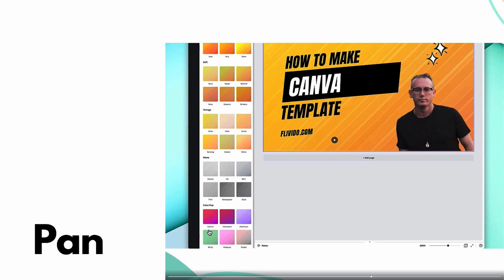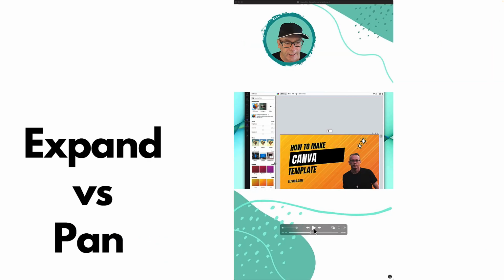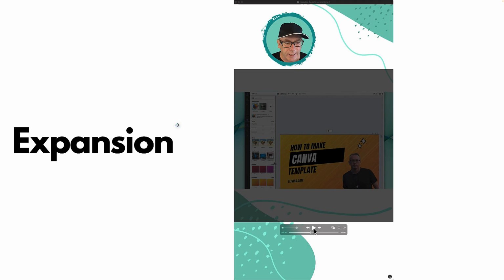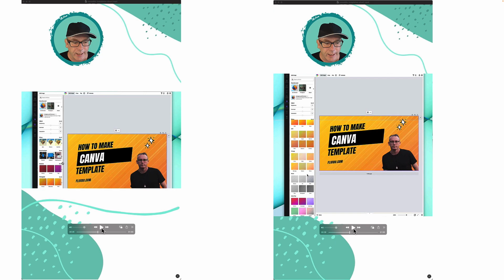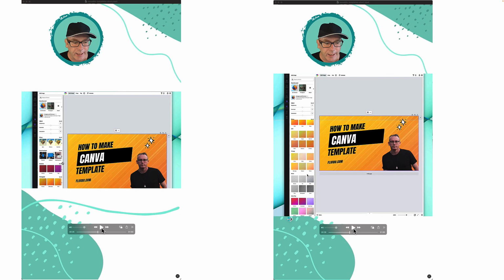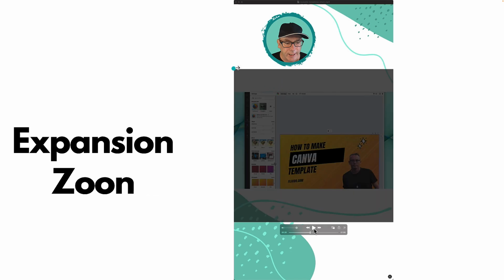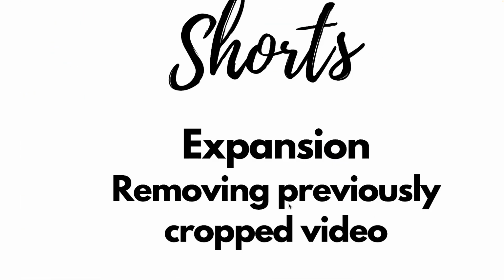fli 009 shorts video guidelines for crop, zoom, pan, expand